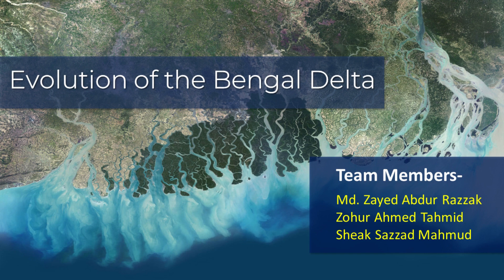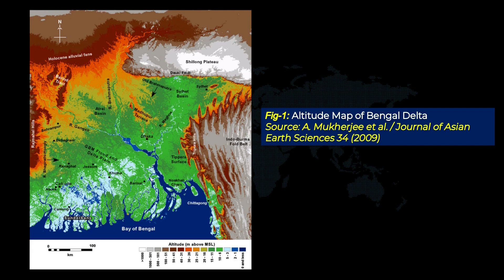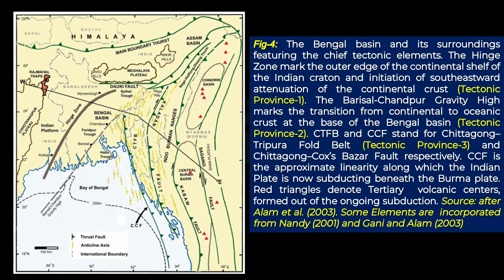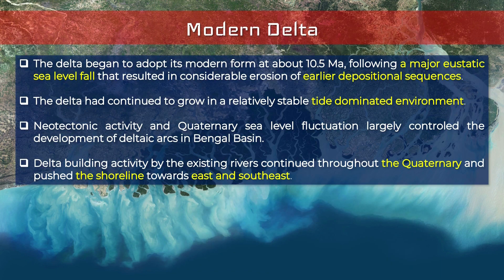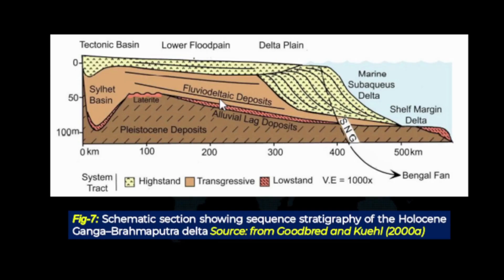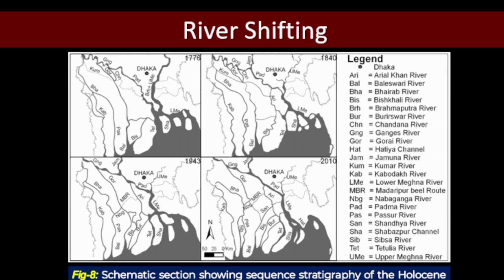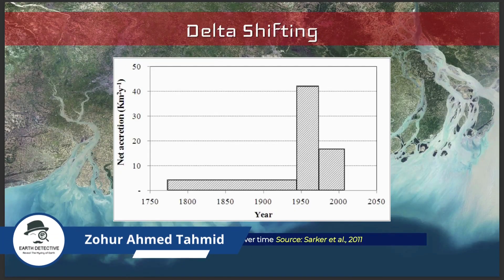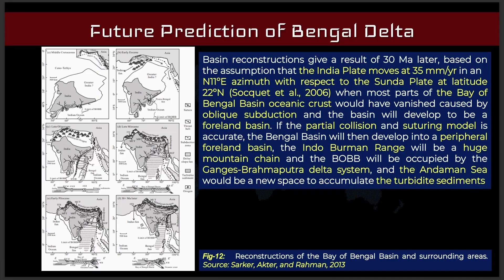Bengal Delta | Origin & Evolution over Geologic Time| Tectonic, Sedimentation phases in Bengal Basin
Hello there, in today's video Md. Zayed Abdur Razzak, Zohur Ahmed Tahmid, and Sheak Sazzad Mahmud explain the Origin and Evolution of the Bengal Delta with Geologic Time and also give a future prediction about Bengal Delta.  They discuss the tectonic and sedimentary phases in the Bengal Basin and Geology of Bangladesh.